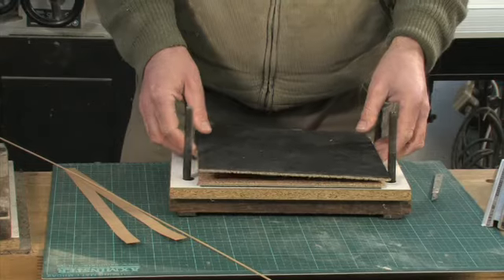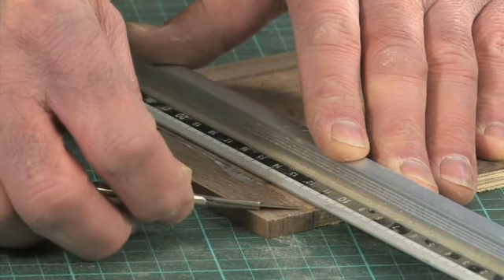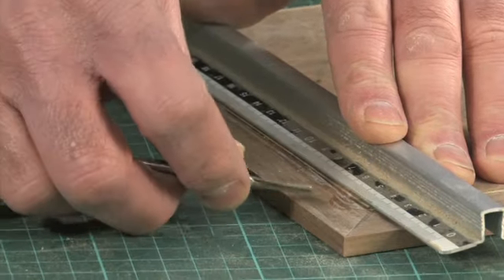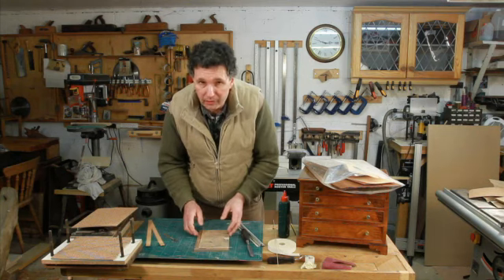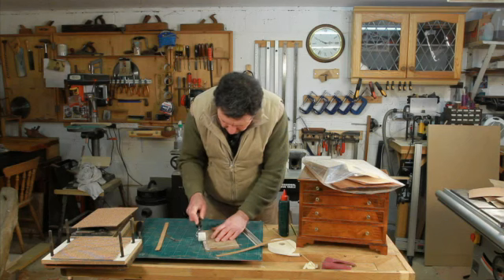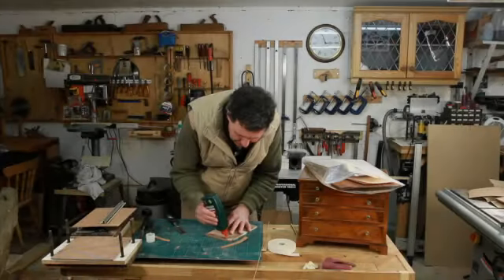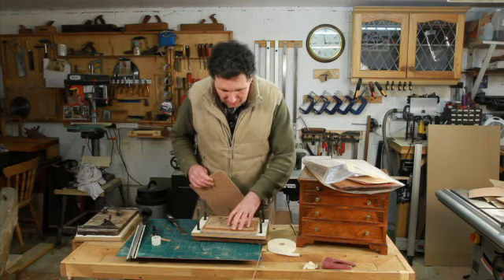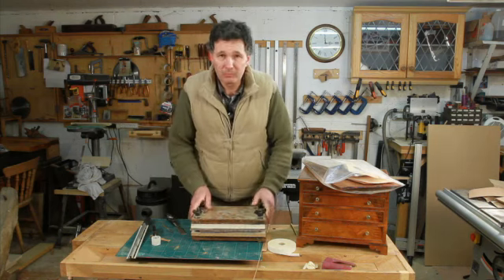Basic Veneering Techniques: part 5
Peter trims the edges of the veneer before adding the lipping and crossbanding.